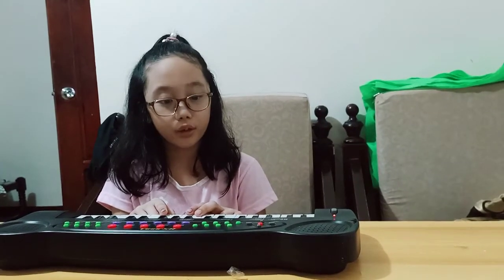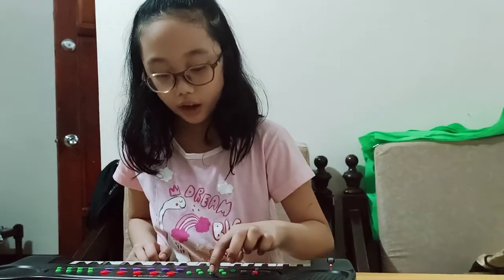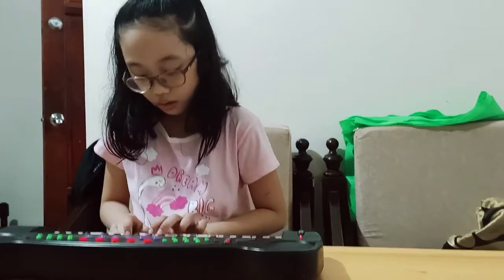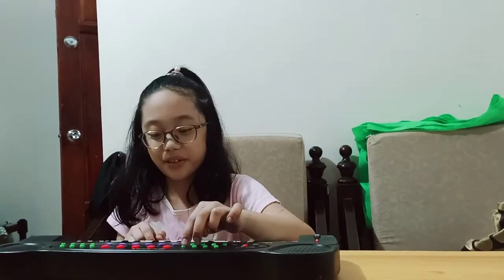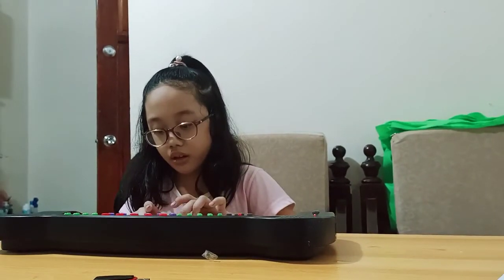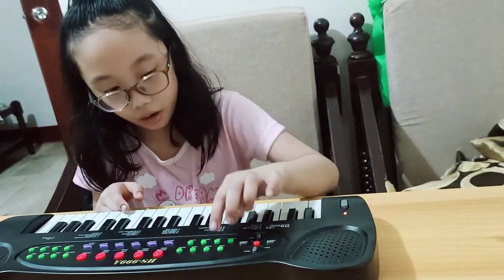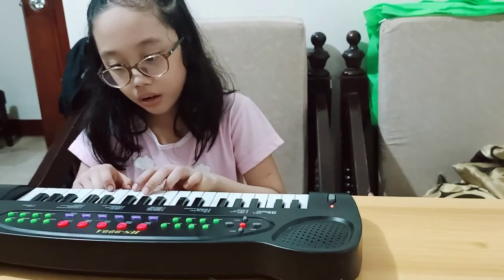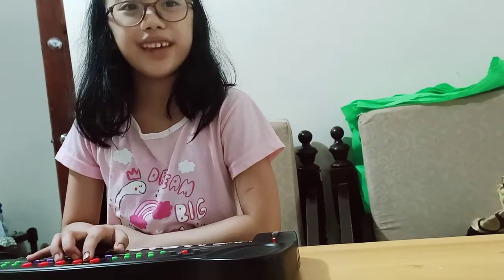Baby Shark Beginner's Piano Lesson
This is my daughter who is so excited upon learning how to play Baby Shark on her mini piano